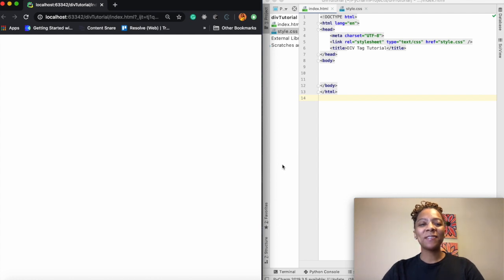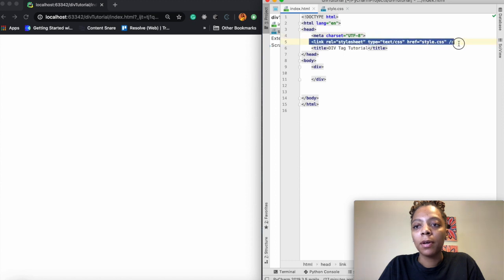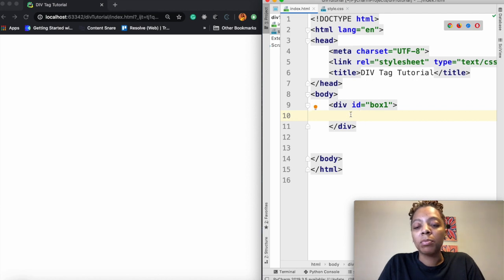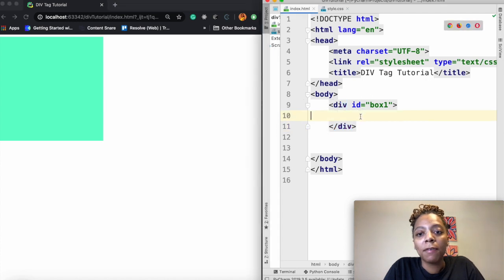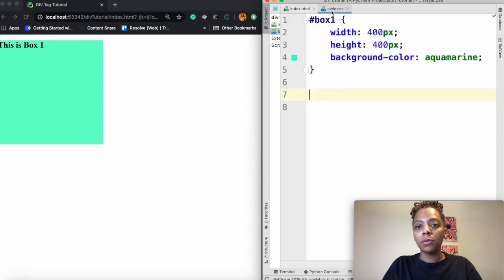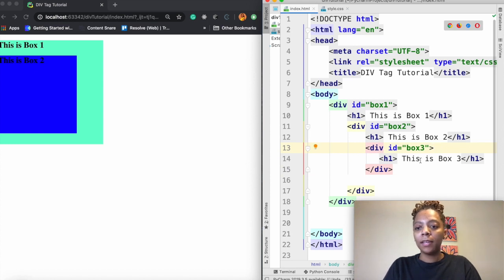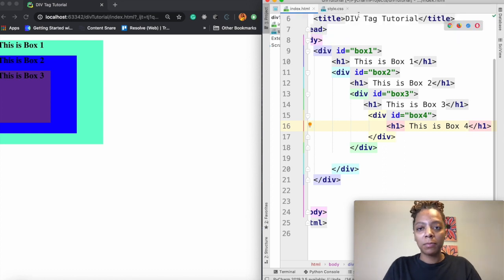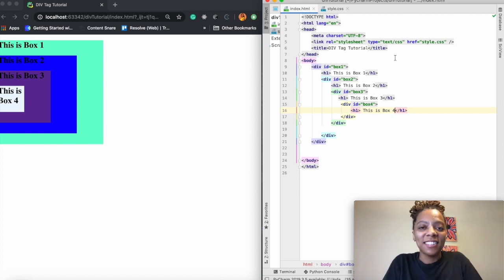Coding 101: HTML | Div Tag | Nesting Divs | Tutorial and Coding Example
In this coding tutorial, I am explaining what the div tag is and how it is used in HTML! By the end of the video, you will know what divs are, how to style them using CSS, and how to nest divs!